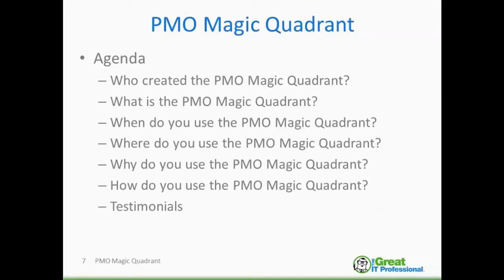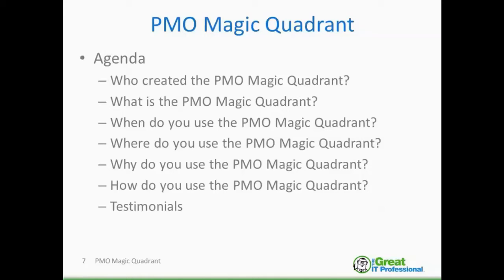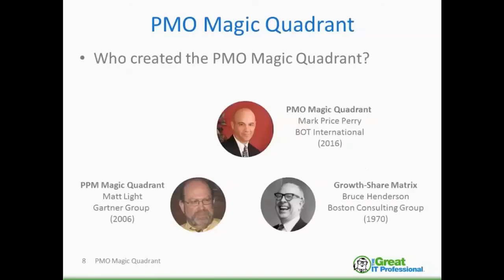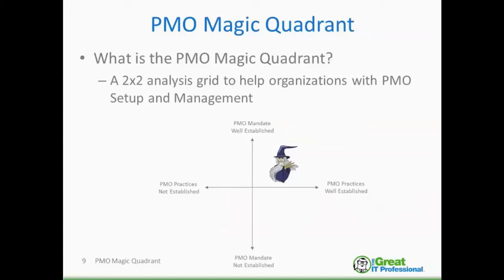The Magic Quadrant for the PMO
In this webinar, we will present The PMO Magic Quadrant, a 2x2 analysis construct that depicts where the PMOs of today can be found in terms of the quality of their PMO mandate and the quality of specific PMO practices to fulfill the PMO mandate.

ABOUT THE PRESENTER: In 1999, Mark Price Perry founded BOT International, a boutique firm that specializes in PMO Content Assets. In the last decade, Mr. Perry has directly worked with over 200 PMOs around the world. Prior to BOT International, Perry had a 17-year career with IBM, including positions as the AS/400 Division Industry Manager based in New York, Asia Pacific Channels Manager based in Tokyo, and the General Manager for Southeast and South Asia based in Singapore. Following IBM, he was the Managing Director of Saville Systems Asia Pacific and later the Vice President of Entrust Greater China. In these executive positions, Perry had PMOs reporting to him. As a servant-leader in the PMO domain, Perry hosts the "The PMO Podcast," having produced 200 episodes, authors the blog "PMO Setup T3," and is a distinguished contributor at gantthead.com, the leading online community for IT project managers. Mr. Perry is also the author of the books "Business Driven PMO Setup - Practical Insights, Techniques, and Case Examples for Ensuring Success (2009)" and "Business Driven Project Portfolio Management - Conquering the Top 10 Risks that Threaten Success" (2011), both published by J. Ross Publishing.